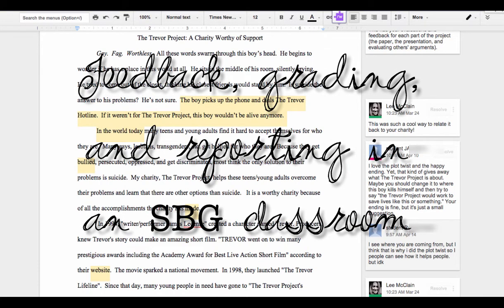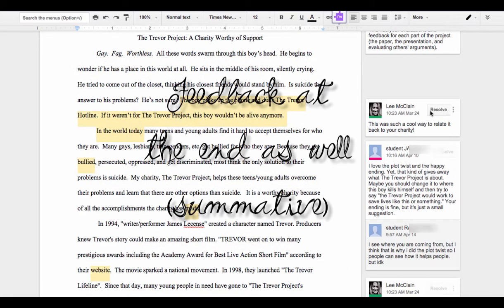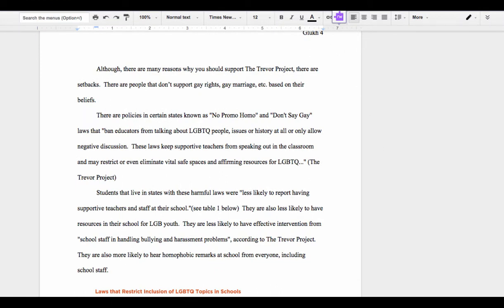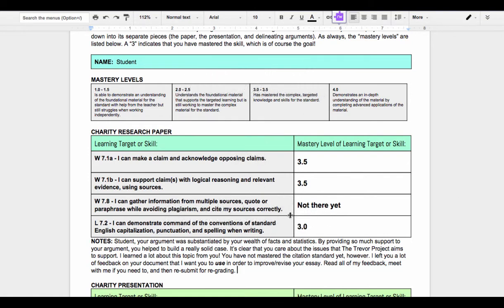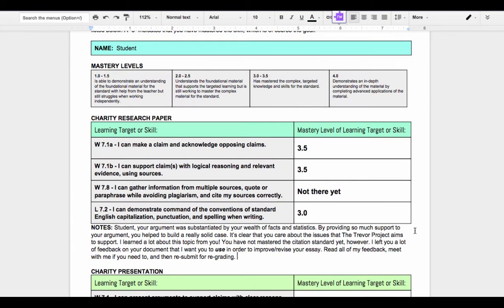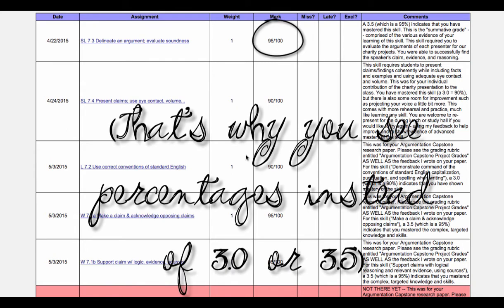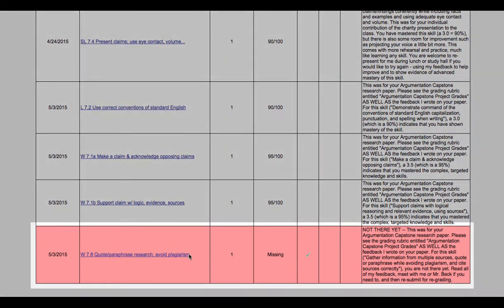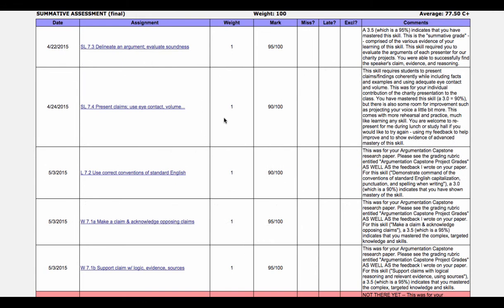For Educators: Feedback, Grading, and Reporting in an SBG Classroom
A very small glimpse into standards based grading, giving feedback, evaluating, disaggregating grades, and grade reporting. SBG is possible - in a somewhat fidelitous form - within the traditional grading model.